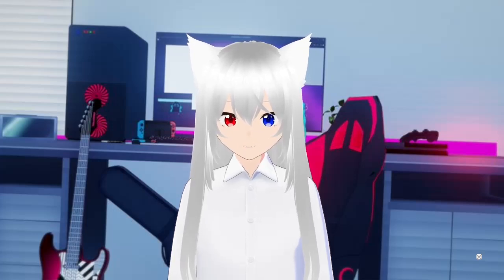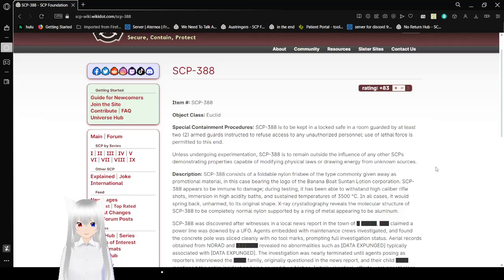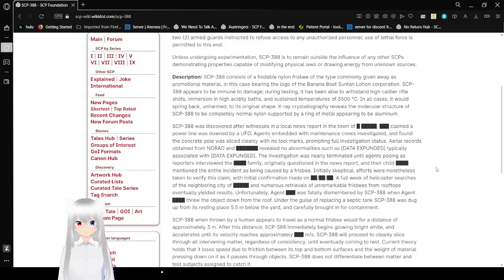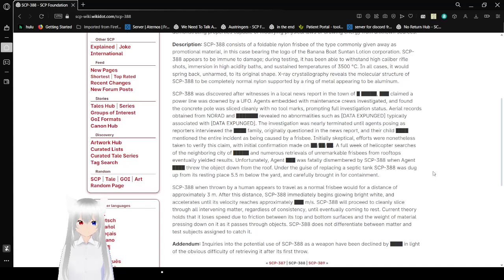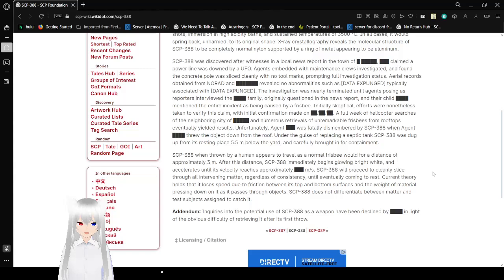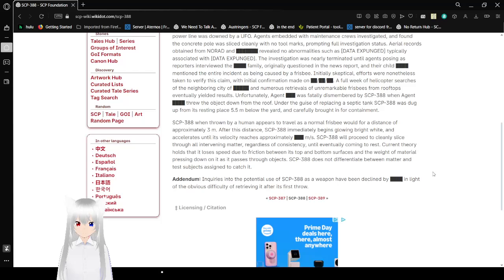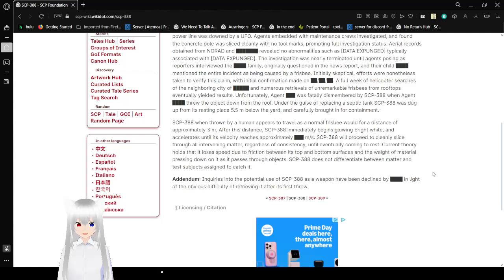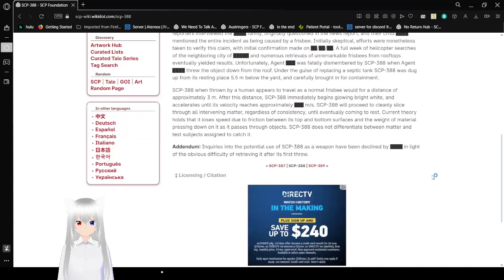Haku reads about the ultimate frisbee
it is pretty destructive